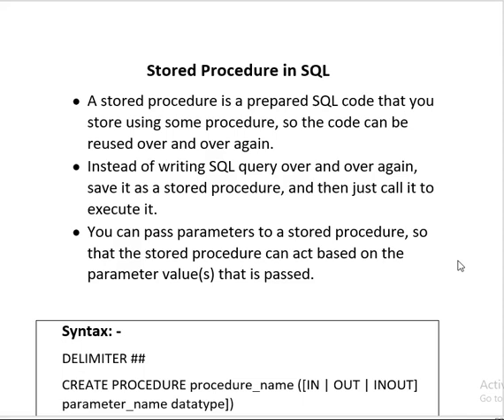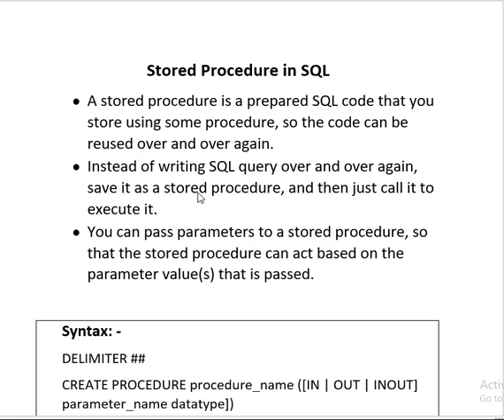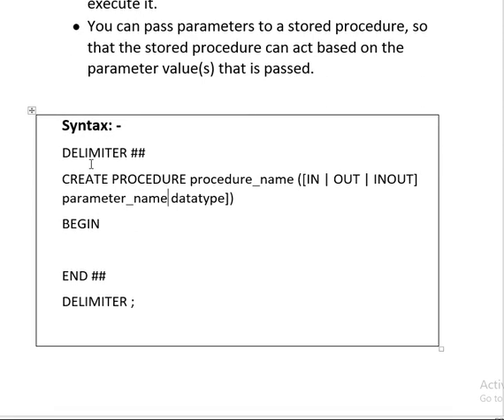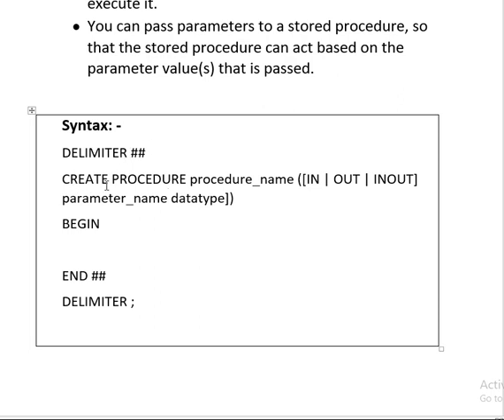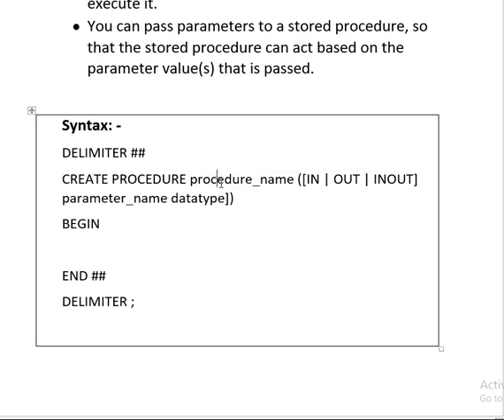IN, OUT, INOUT PARAMETERS IN SQL WITH EXAMPLES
BASIC TO ADVANCE CONCEPTS OF SQL EBOOK:-